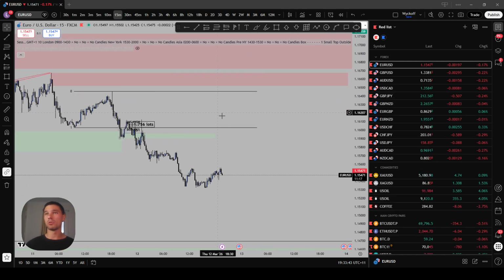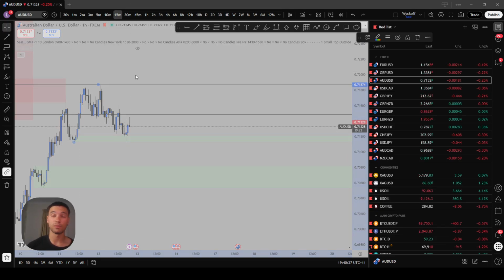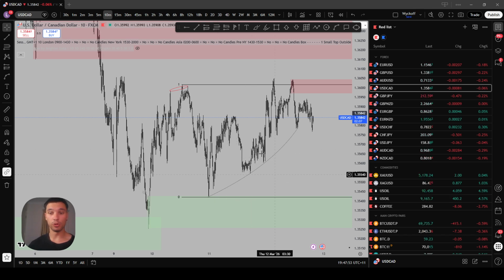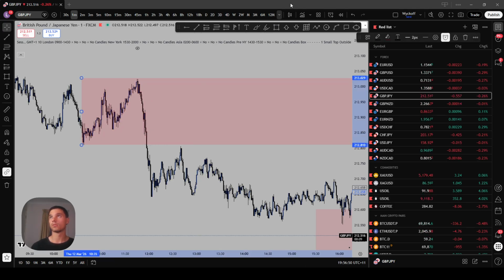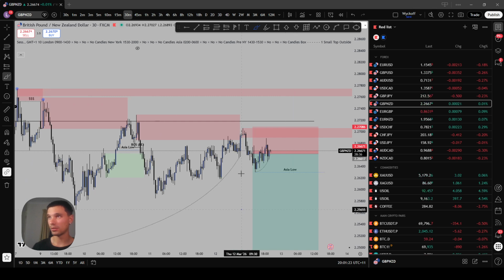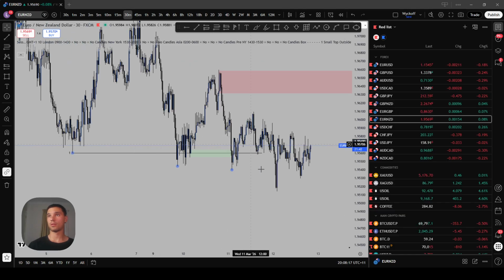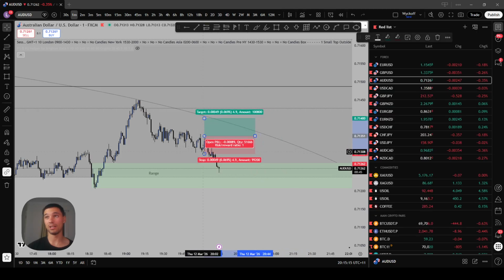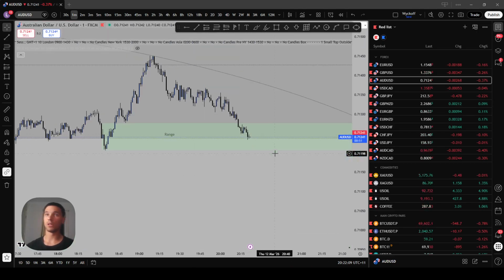Forex Market Update March 12